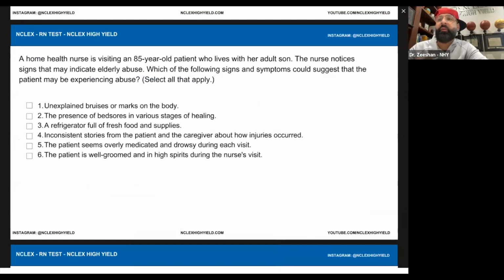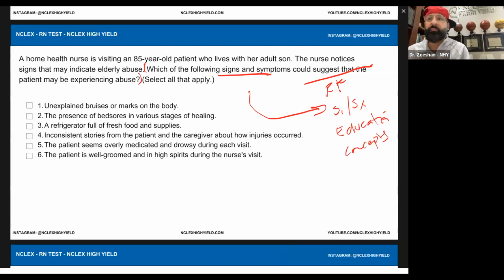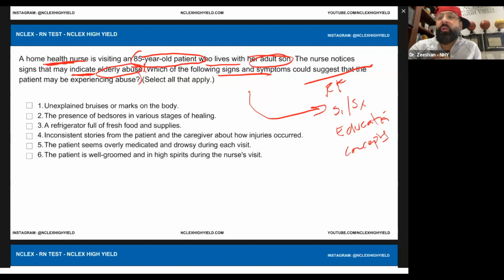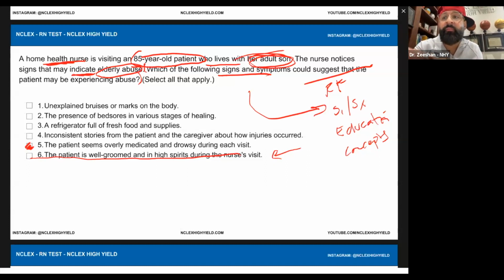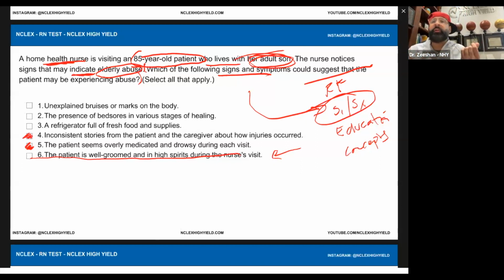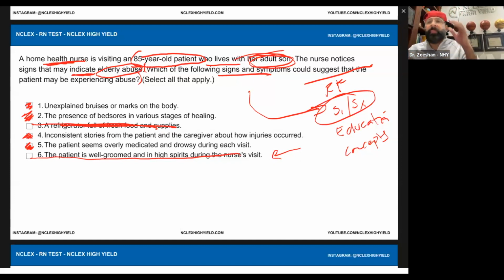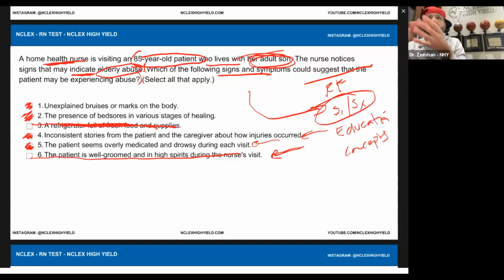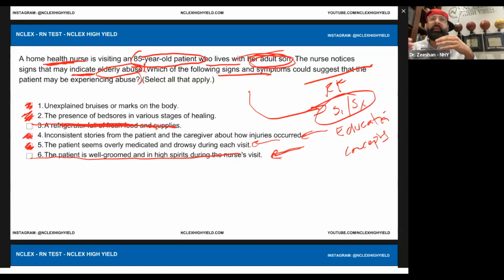NCLEX SATA Practice Question - Mental Health for the NCLEX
NCLEX High Yield is a Prep Course and Tutoring Company started by Dr. Zeeshan in order to help people pass the NCLEX, whether it's the first time or like the majority of our students, it's NOT their first time.

If you're looking for how to study for the NCLEX exam, look no further!